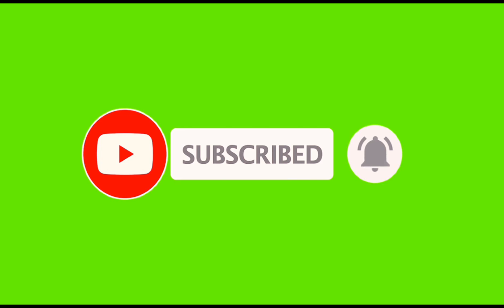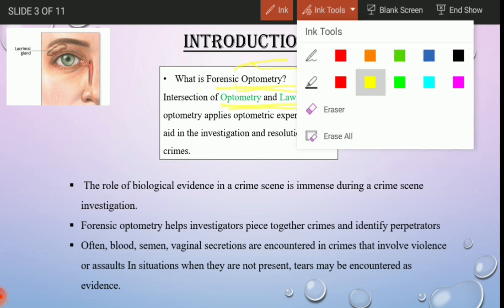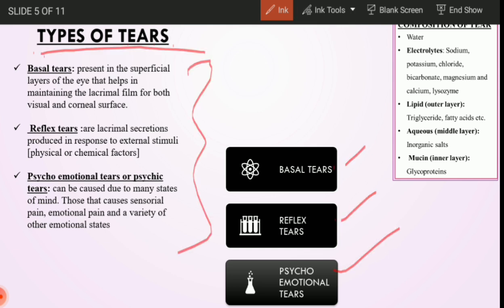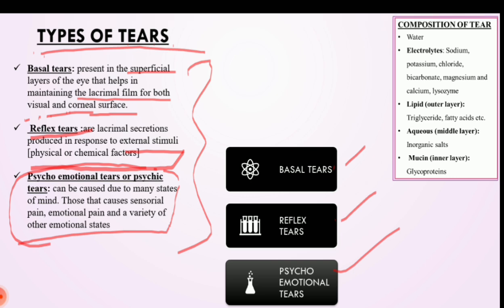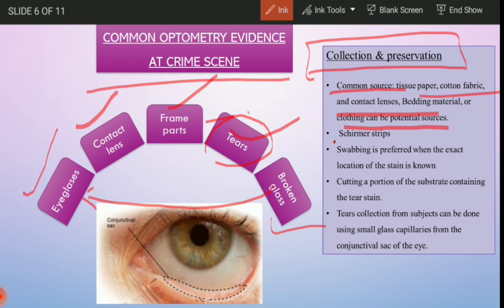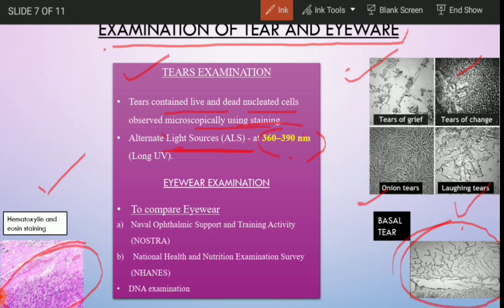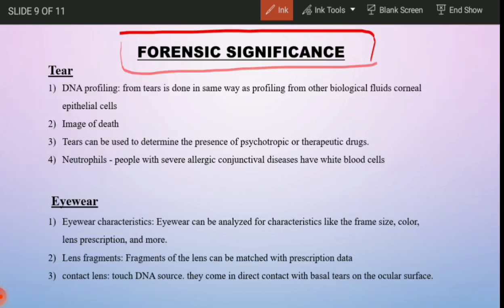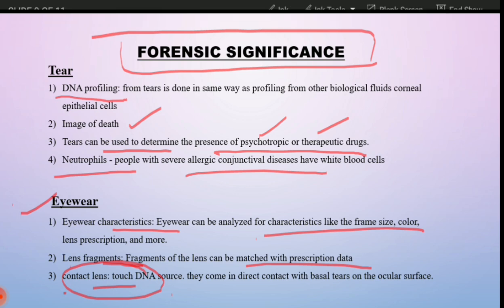Forensic Optometry|| Tear evidence analysis|| Eyewear examination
Ever wondered how optometrists contribute to solving crimes? Join us as we uncover the intriguing field of Forensic Optometry! This video breaks down the methods and techniques used by eye care experts to assist in legal cases. Get ready for some surprising insights and real-life examples that highlight the importance of vision in the justice system

00:00 - Welcome
01:00 - Introduction
02:07 - Objective
02:48  - Classification of Tears
04:22 - Composition of Tears
04:52 - Common Optometry Evidence
05:22 - Collection & Preservation
06:23 - Examination of Tear & Eyeware
07:59 - Case Study